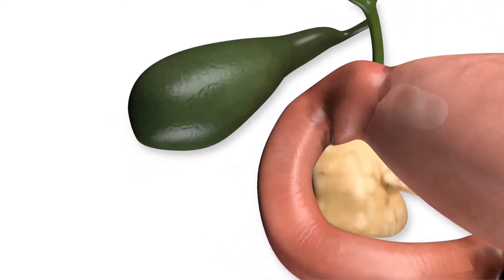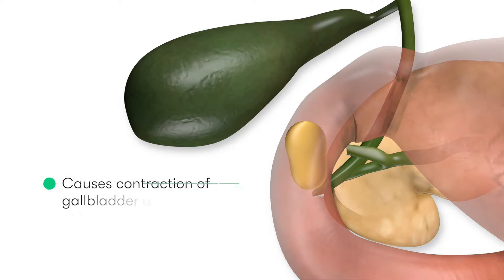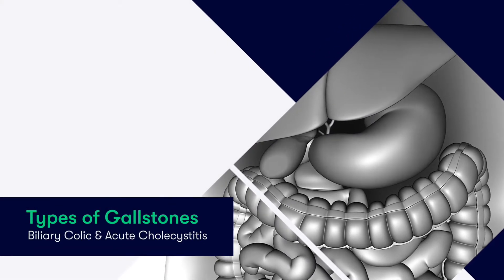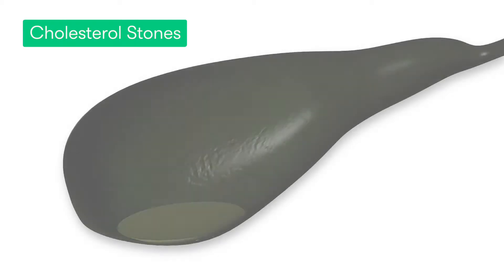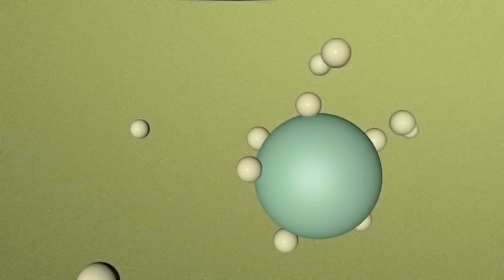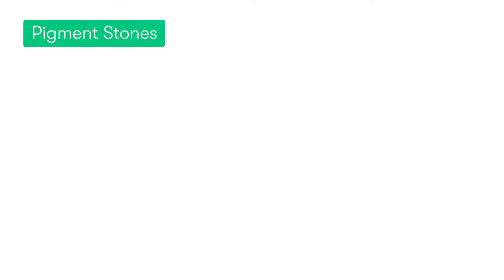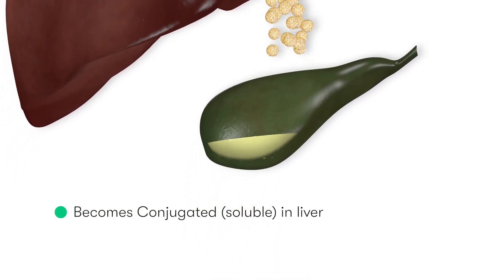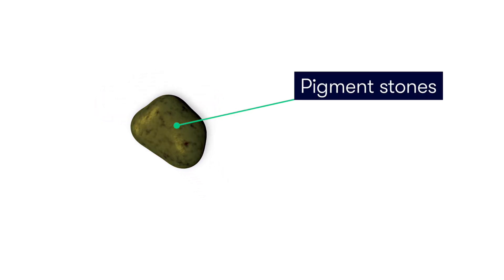Biliary Colic & Acute Cholecystitis Part 2 | What are the Different Types of Gallstones?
Biliary Colic and Acute Cholecystitis are both important conditions within the spectrum of gallstone disease.

In the second part of this 7-part module, we cover the physiology of the gallbladder, how gallstones form and their different types.

0:10 - Physiology
1:18 - Types of Gallstones

To watch the rest of this learning module and for more engaging video tutorials, high-yield Qbanks and support from our online Community, and learn what you need to know for med school!